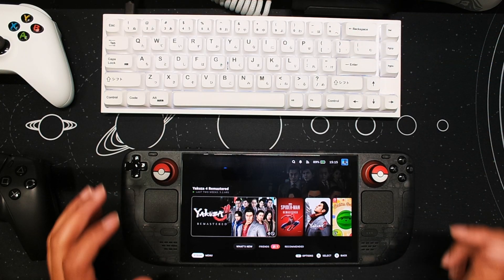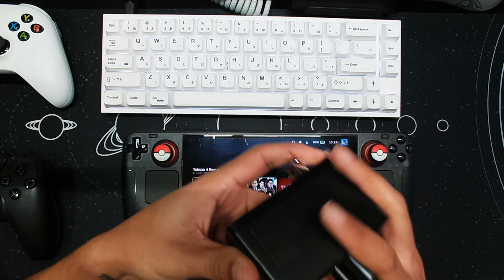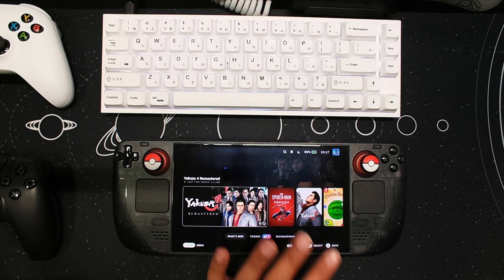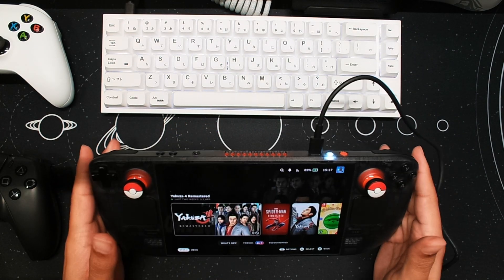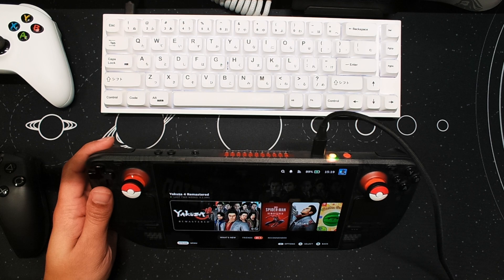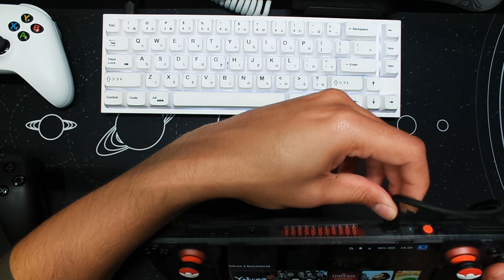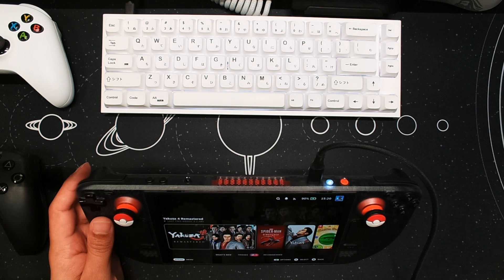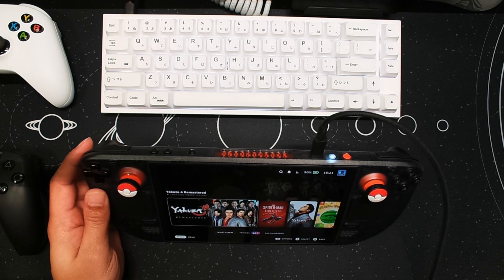Steam Deck OLED's New Indicator Light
A quick video of me rambling about the new LED charge light. TLDR; just use the OEM charger that comes with it.